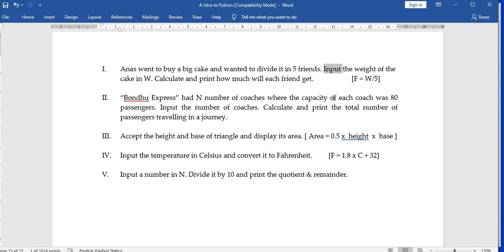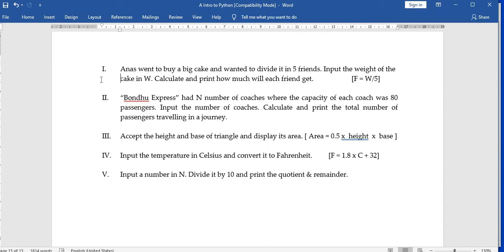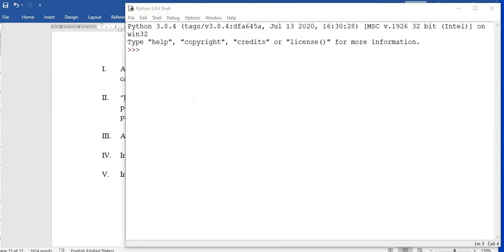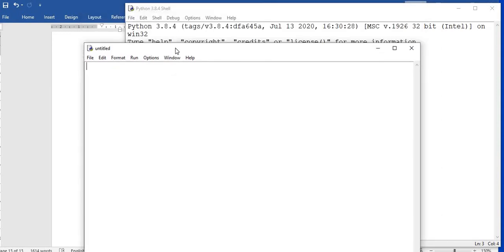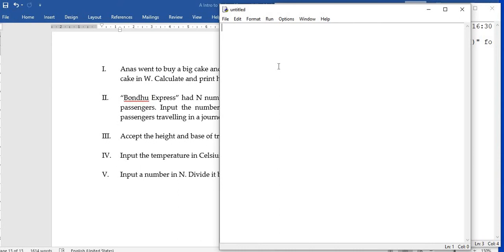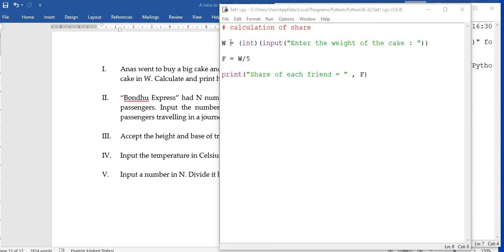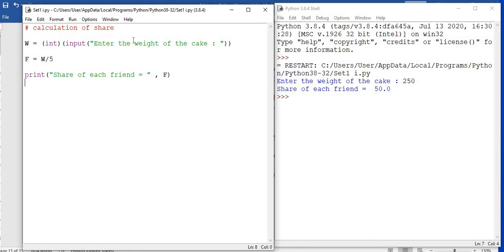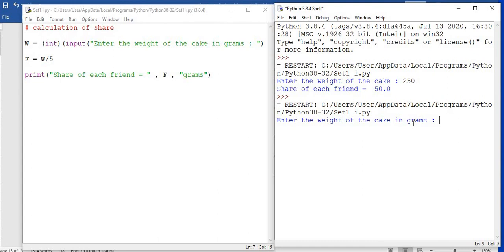Python - Introduction A